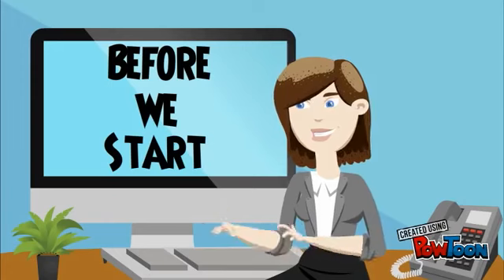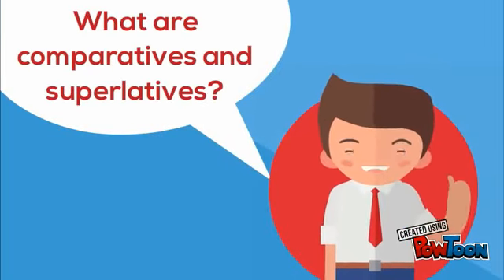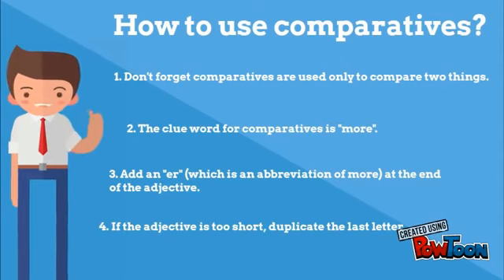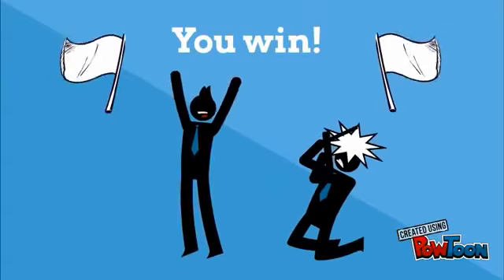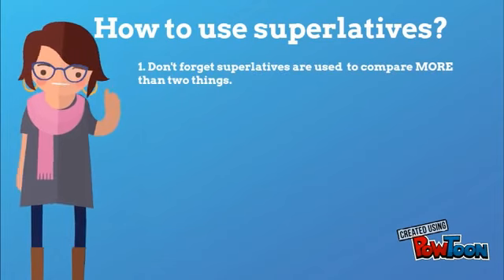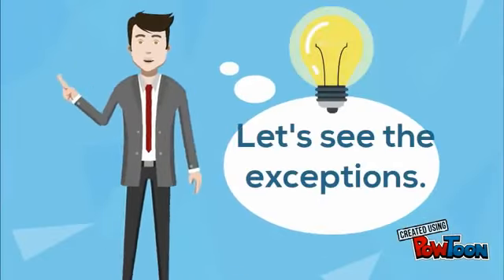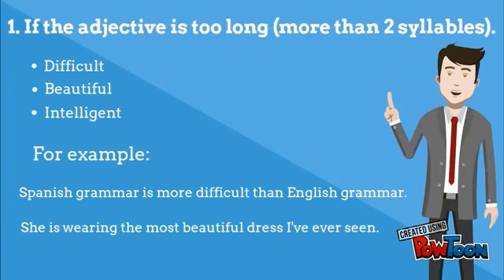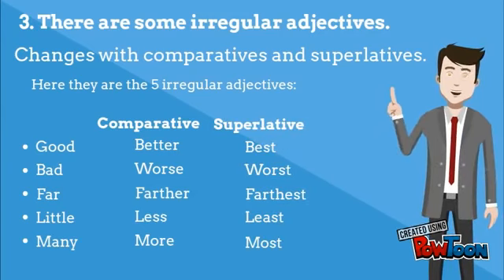Lesson 2 Comparatives and Superlatives